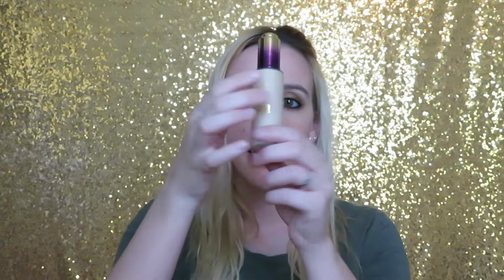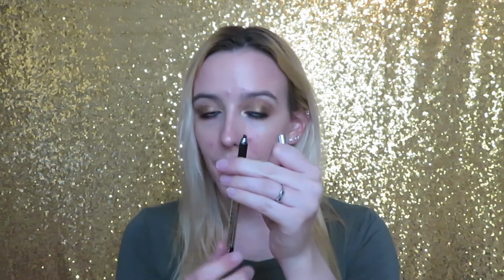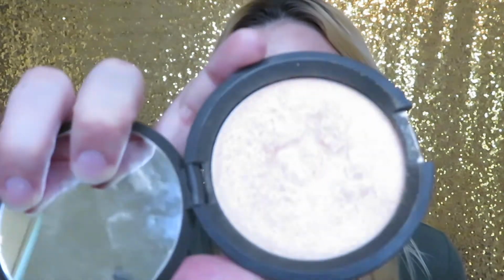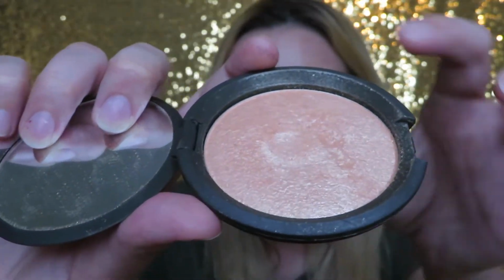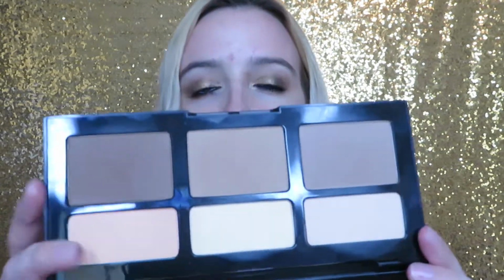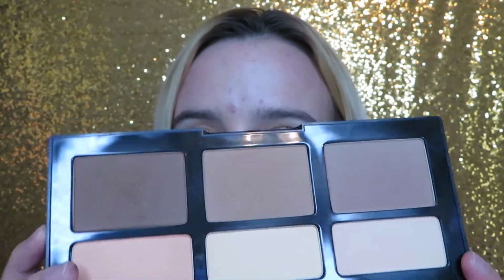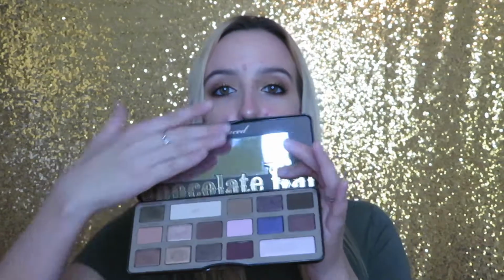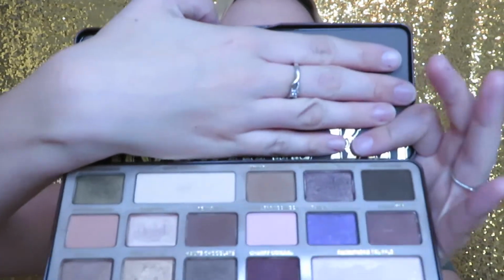12 PANS OF CHRISTMAS FINALE | HOW DID I DO?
Hi guys! Today I am going over the final results to my first ever 12 pans of Christmas project. I also share some of my thoughts on each of the products! I hope you enjoy.

Products Mentioned:
Too Faced Hangover RX Primer
Marc Jacobs Undercover Perfecting Coconut Primer
MAC Pro Longwear Concealer
Kat Von D Shade and Light Contour Kit
Becca x Jaclyn Hill Champagne Pop Highlighter
Too Faced Chocolate Bar Palette
Smashbox Liquid Lipstick
NARS Pure Radiant Tinted Moisturizer
Tarte Rainforest of the Sea Water Foundation
Marc Jacobs Eyeliner - Black